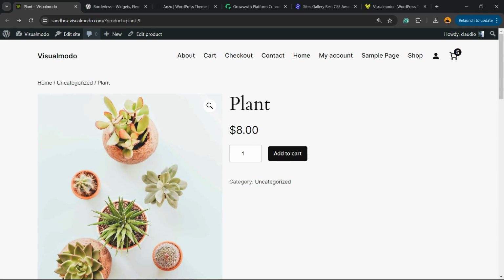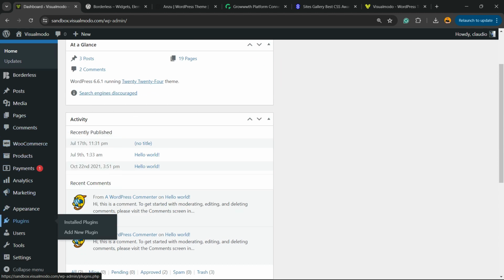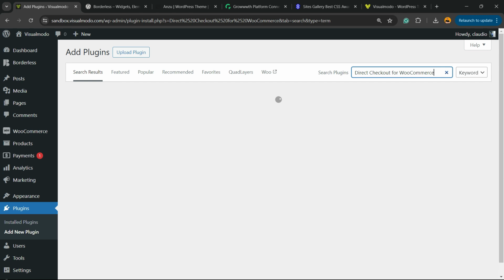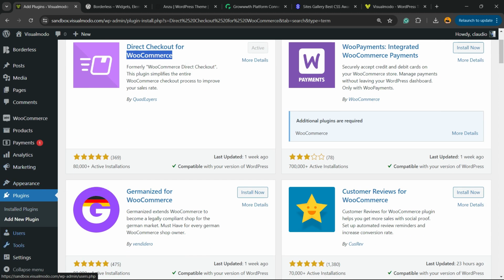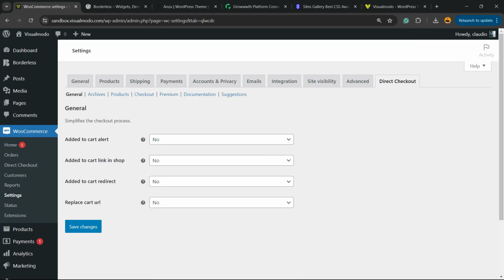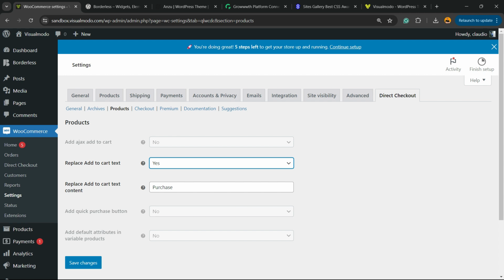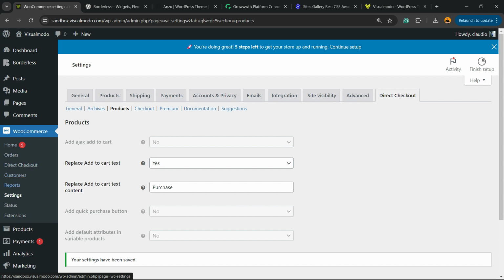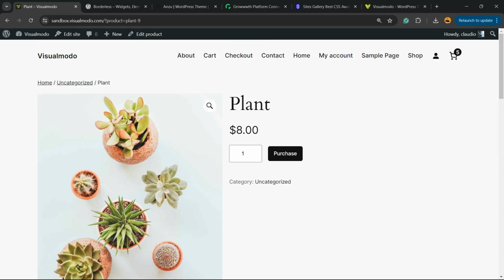How to Make a Faster Checkout or Purchase Process in WordPress With WooCommerce? 🛒🚀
Struggling with slow checkout processes on your WooCommerce store? In this video, we'll show you how to make a faster checkout or purchase process in WordPress with WooCommerce. Boost your eCommerce sales and improve your customer experience by implementing these simple yet effective tips and tricks! 🚀

🔍 In this video, you'll learn:
The importance of a fast checkout process for your online store.
Proven techniques to speed up your WooCommerce checkout.
Essential plugins and tools to enhance checkout efficiency.
Best practices for optimizing WooCommerce settings.
Tips to reduce cart abandonment and increase conversions.

💡 Pro Tips:
Simplify the checkout form.
Enable guest checkout.
Optimize payment gateways.
Use a reliable hosting service.

📈 Why Faster Checkout Matters:
A quick and smooth checkout process can significantly impact your sales and customer satisfaction. By reducing the steps and loading times, you ensure a seamless shopping experience that keeps your customers coming back!

📢 Have any questions or tips of your own? Drop them in the comments below! We'd love to hear from you.